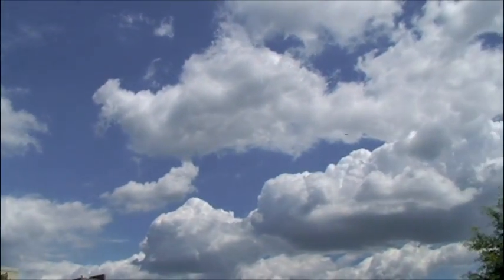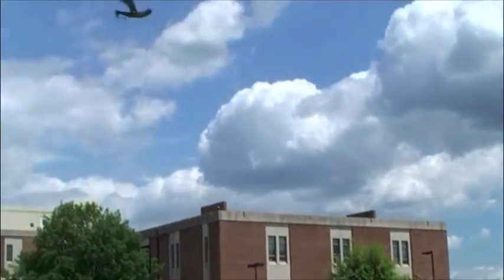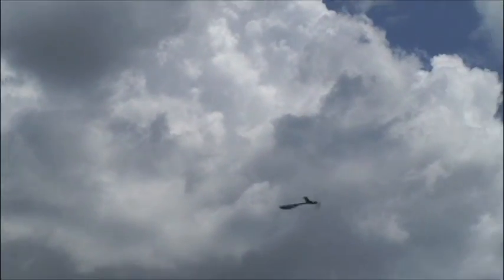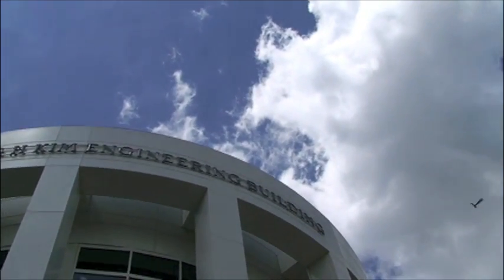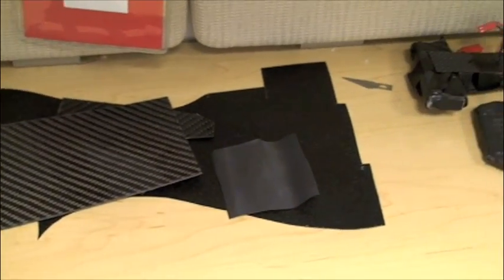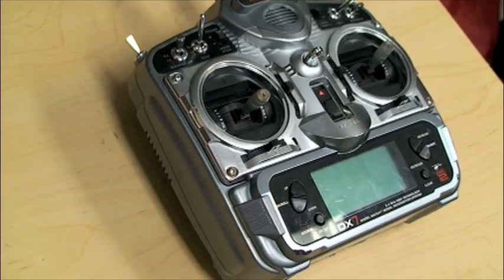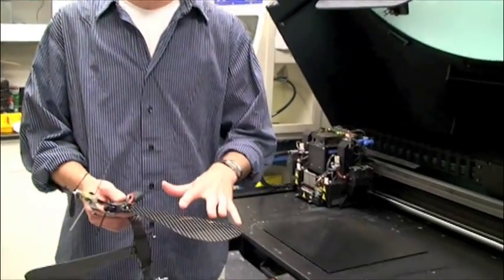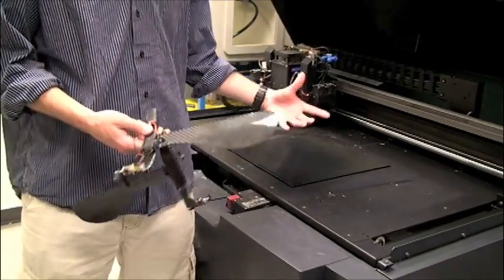World's first controllable MAV monocopter, Robotic Samara (maple seed)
3.5 years of research resulting in a controllable monocopter. This video details some of the facilities used to develop the vehicle, as well as some potential applications.